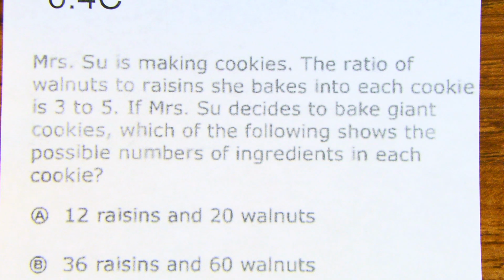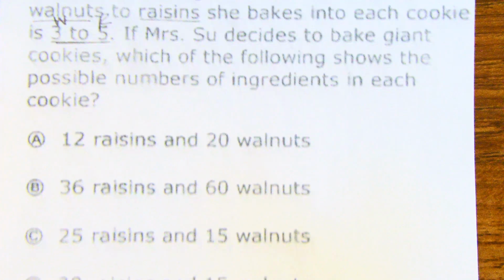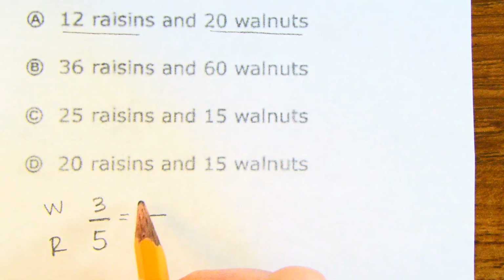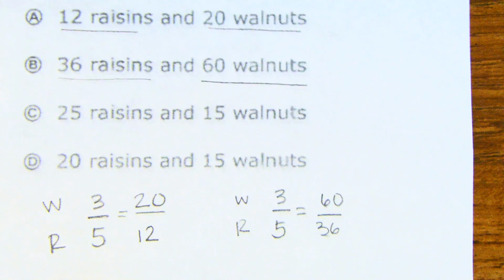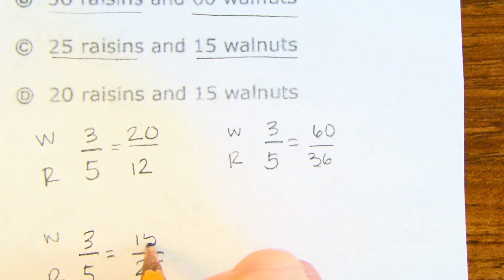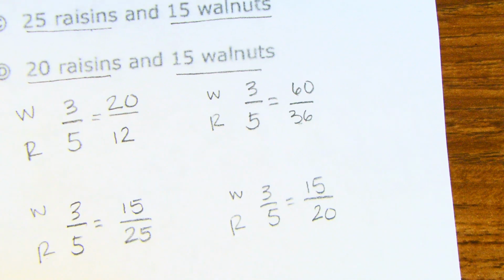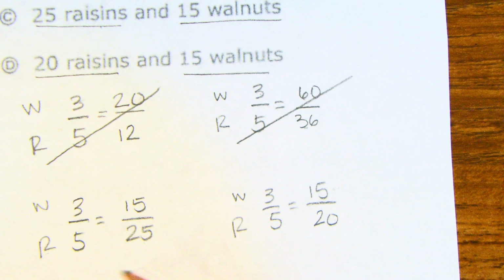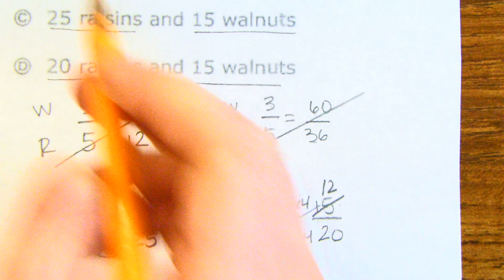Unit 5 Review 3